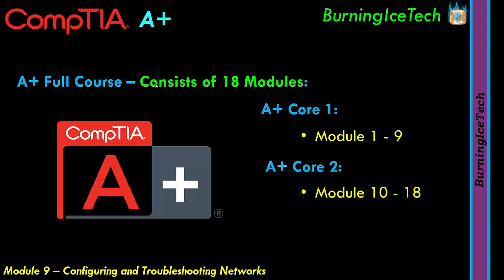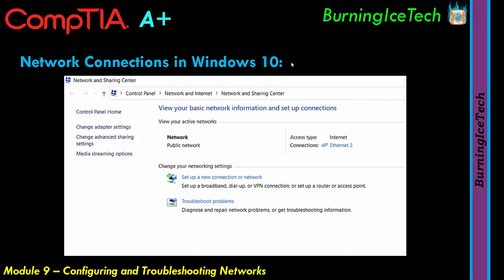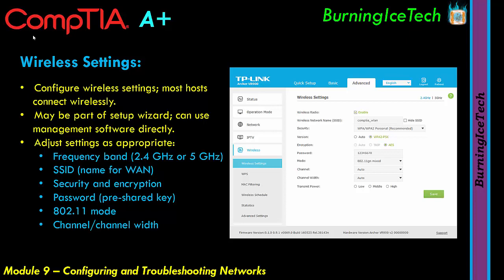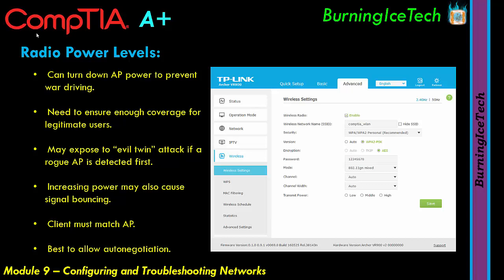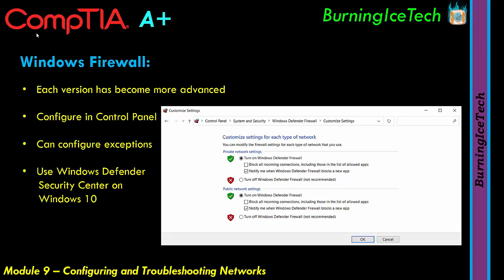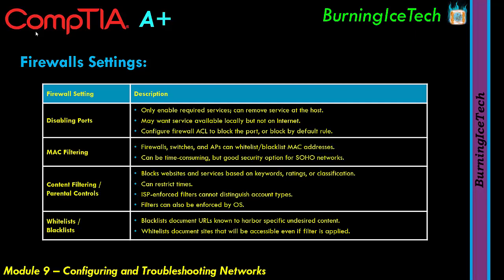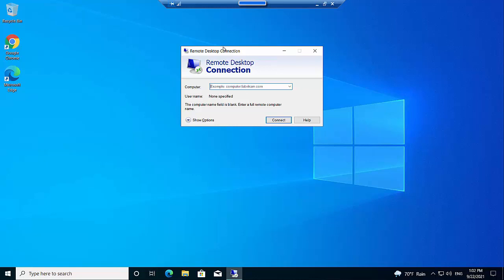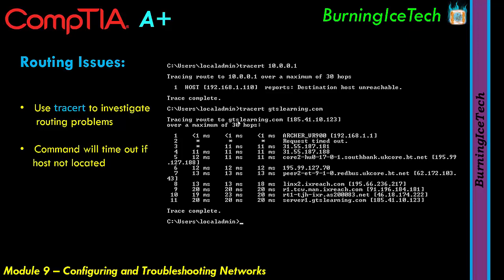CompTIA A+ Full Course for Beginners - Module 9 - Configuring and Troubleshooting Networks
Module 9 (Configuring and Troubleshooting Networks) of the Full CompTIA A+ Training Course which is for beginners. This module focuses on Configuring and Troubleshooting Network related topics.

In this video we cover the 9th and final module for A+ Core 1 of the Full A+ Course. The next module will be the first module in A+ Core 2..

Like usual guys, please feel free to make use of the time stamps below to make your life easier if your only looking for a specific topic or two:

Time Stamps:

00:00 Intro
00:32 Main Topics List
01:47 NIC Properties
03:40 QoS
07:24 Wake of LAN
09:33 Networking Connections in Win 7 and Win 8
11:48 Networking Connections in Win 10
14:20 IP Address Configuration
17:08 SOHO Networks
22:40 Wireless Settings
28:02 DHCP & IP Address Configuration
31:26 Access Point Placement
34:55 Radio Power Levels
38:49 WiFi Security Protocols
40:05 Common SOHO Security Issues
46:18 Firewalls
47:48 Windows Firewall
56:36 Firewall Settings
01:01:22 Port Forwarding
01:05:04 Windows Remote Access Tools
01:11:46 IP Configuration Issues
01:19:10 Routing Issues

I will be covering the Full A+ course along with many other courses so feel free have a look at what I have to offer on my channel and please give the Video a LIKE, it really helps my channel and maybe also Subscribe to be informed of the next Module upload.
If you would like assistance, your more than welcome to post your question in the comments down below or you can join me and many other IT professionals on a Discord called "IT Study Group".

On the discord you'll find over 2k IT geeks who are either experts or studying like you so it's a fun crowd to hang out with and get assistance from. Here is a invite: